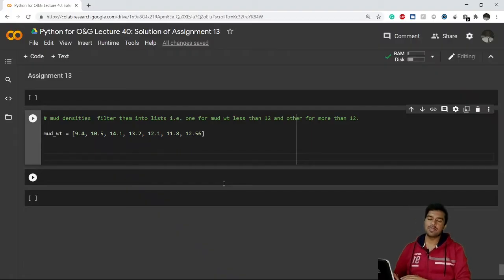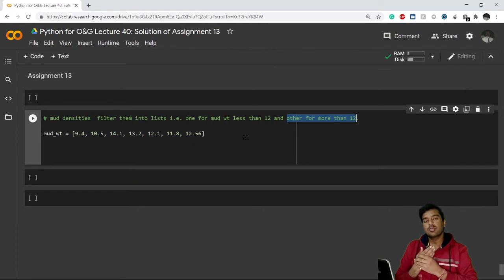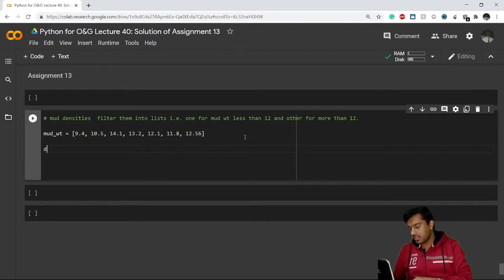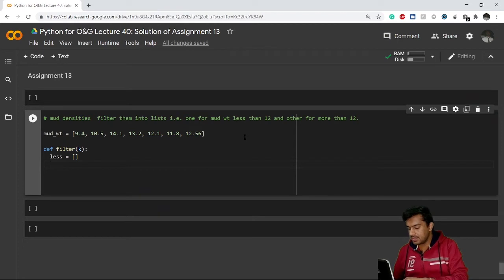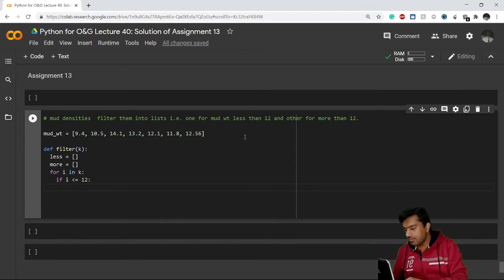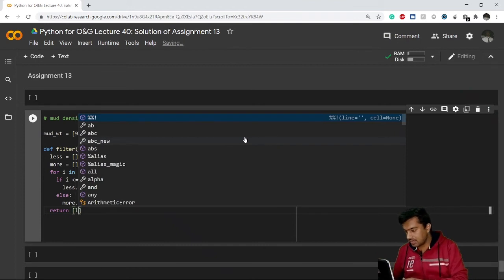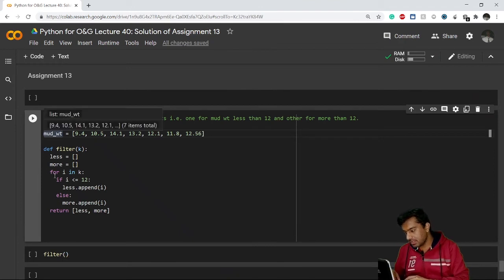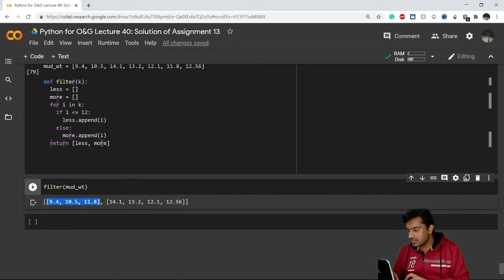Lecture 40 - Solution for Assignment 13 | Python for Oil and Gas